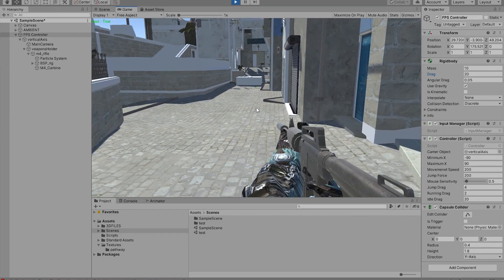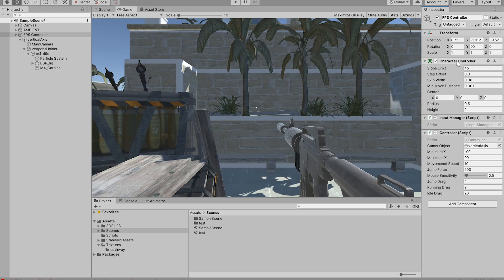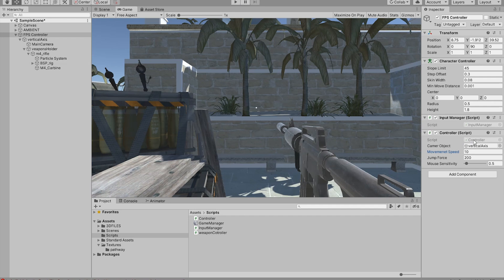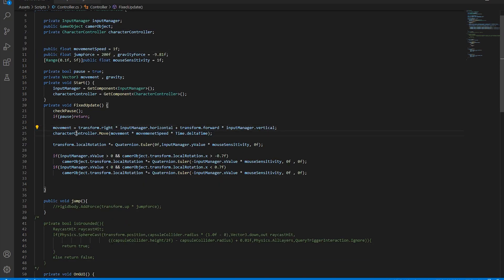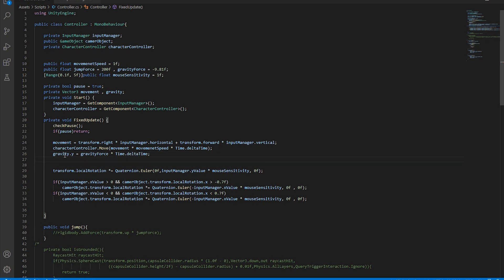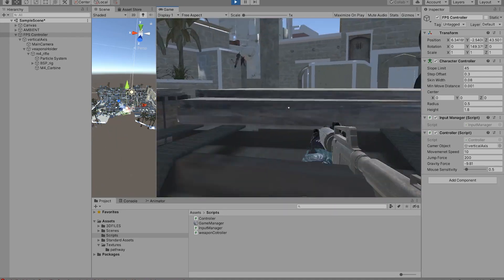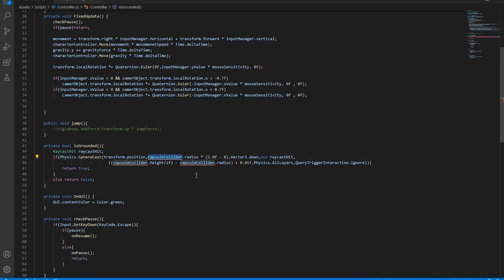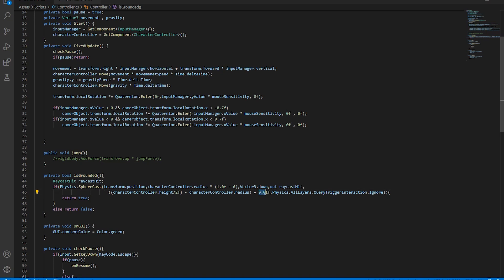Unity 3d FPS Game Tutorial - First Person Controller (02)Extended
this video is unwatchable because of the microphone